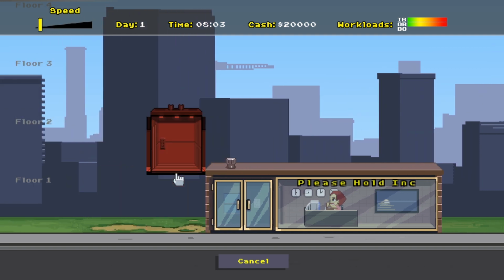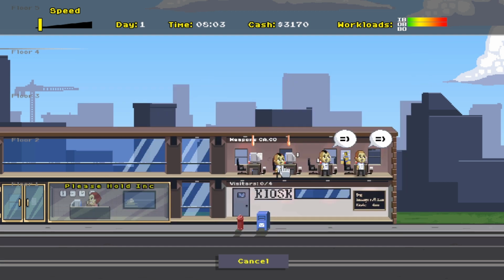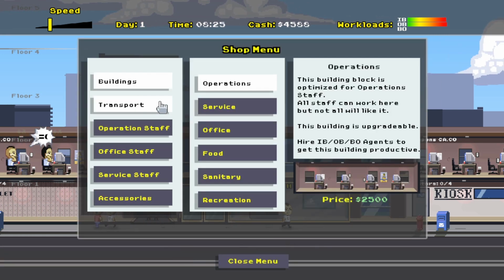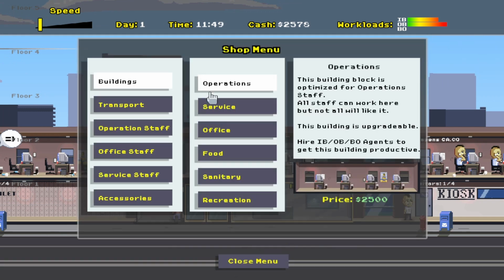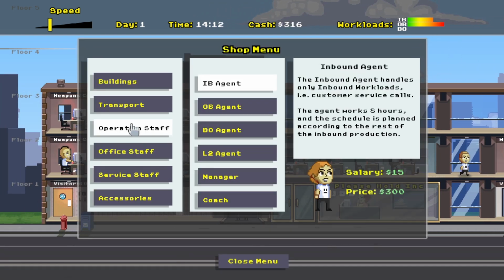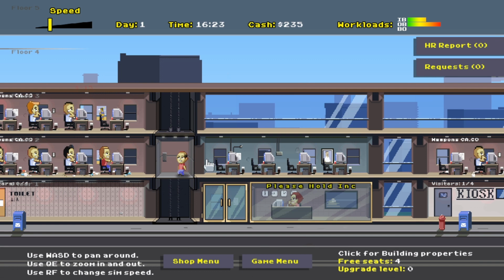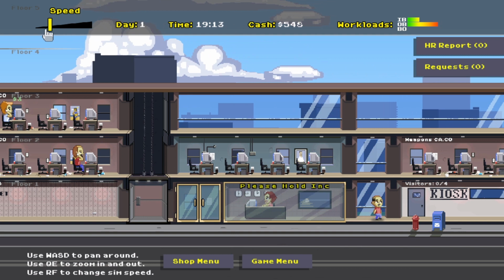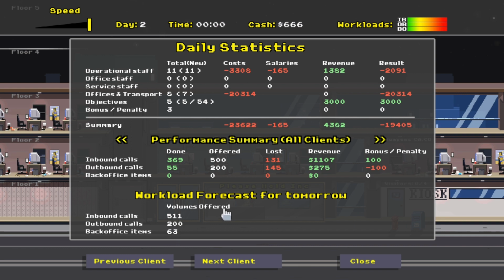Smooth Operators: Call Center Chaos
In this episode, I start a new series on the channel covering the game Smooth Operators, a game where I will build a call center. Can I make a profit or will a misstep early on prove too costly?